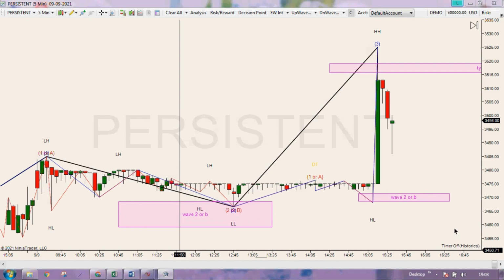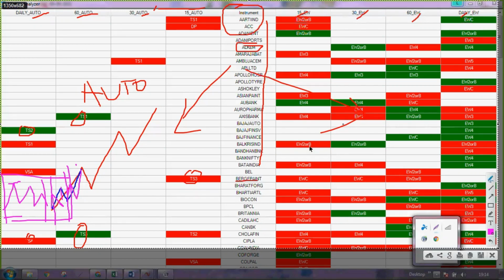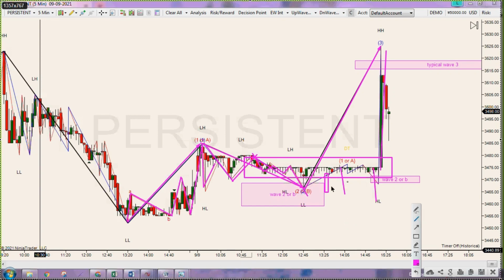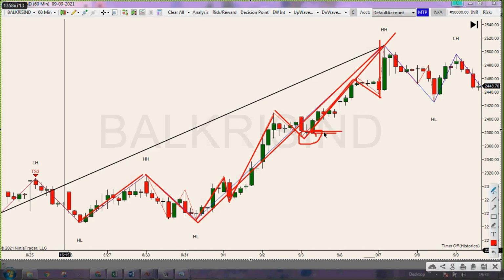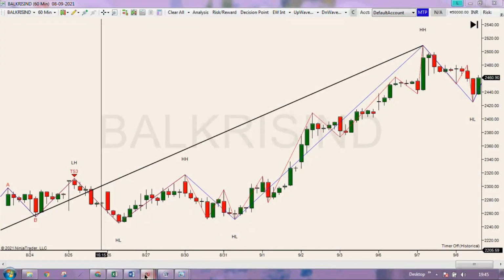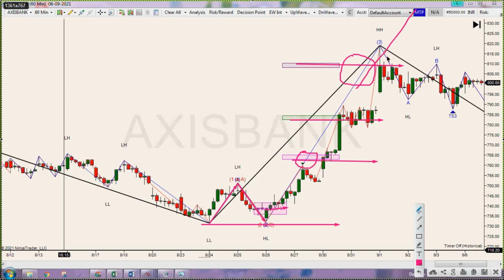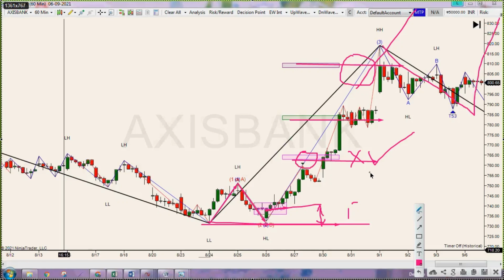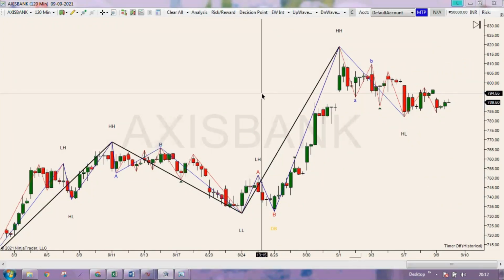Elliott Wave Theory: What It Is, How It Works, and Why It Matters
Hi Friends, We Elliottkipathshala YouTube Channel provide you unmatched knowledge-sharing services like  "Daily Nifty, Banknifty & Viewer’s Choice Stock Analysis" for everyone connected with the stock market as a trader as well investor. We use the advanced "Elliott Wave Principle" with our tweak funda for the most accurate technical analysis. Our videos will be mostly in HINDI & ENGLISH.

TOPICS COVERED IN THIS VIDEO :
This video is about What is Elliott wave and what is used in Trading in HINDI
1) how to trade using an advanced Elliott wave strategy
2) what is a complex pattern in the Elliott wave
3) what is a flat correction in Elliott wave strategy

📘 We Share Knowledge Sharing Option Trade View on Index & Stock Option through our Telegram Channel

📘 We Share our views on Swing, Short Term & Long Term View On NSE and BSE stocks through our Telegram Group

🎯 We also highly recommend you to use Angel Broking Account Opening Link & open a Demat account under us for unmatched trading experience and service support. You can also get best in class brokerage charges through us:-